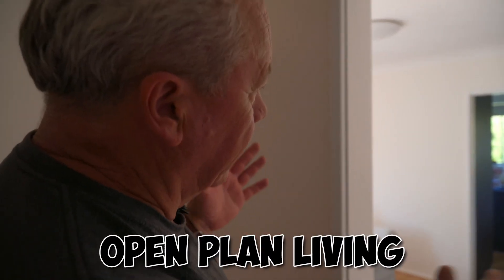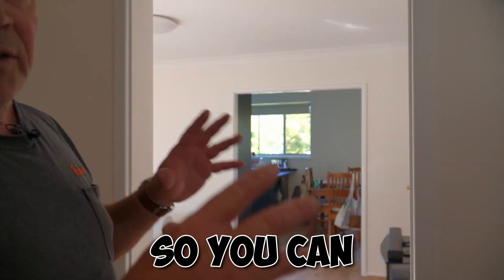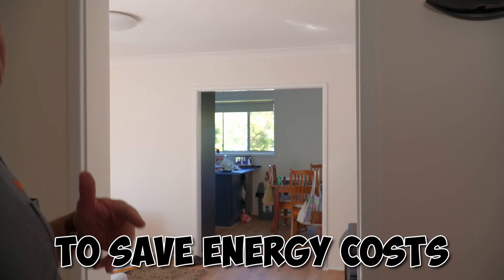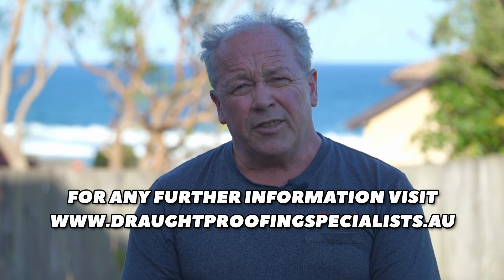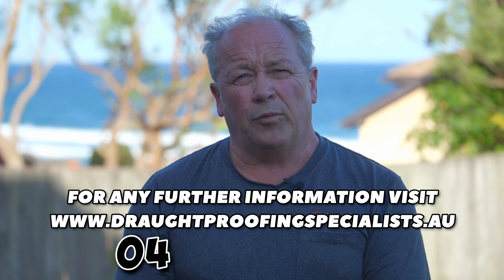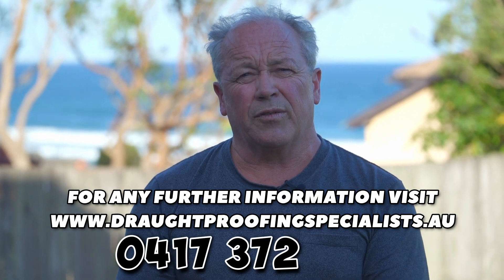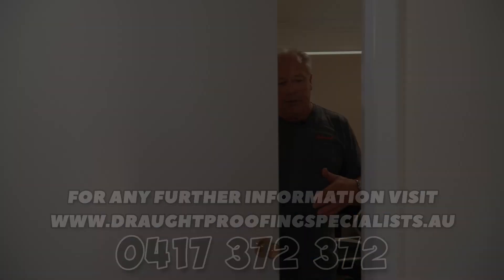Zoning Rooms short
Zoning rooms to maximise cooling and heating